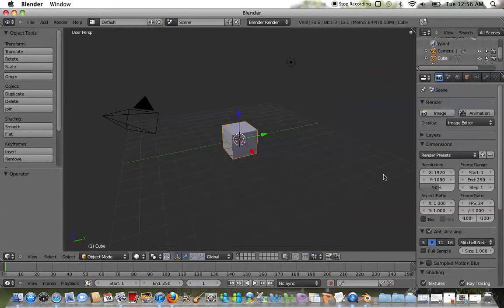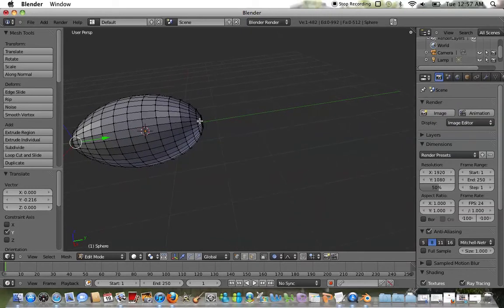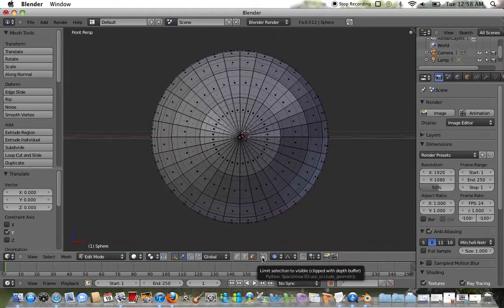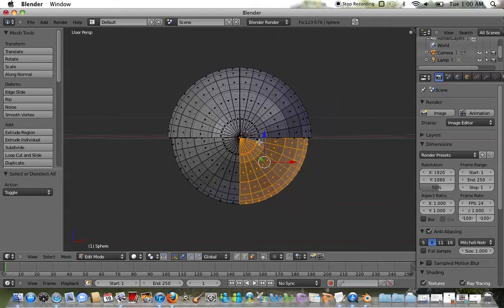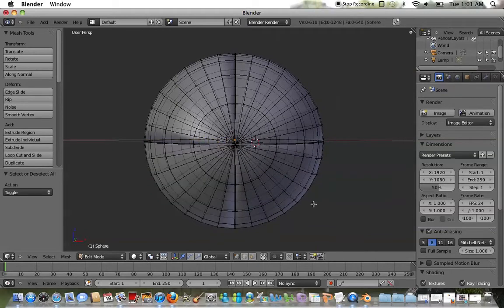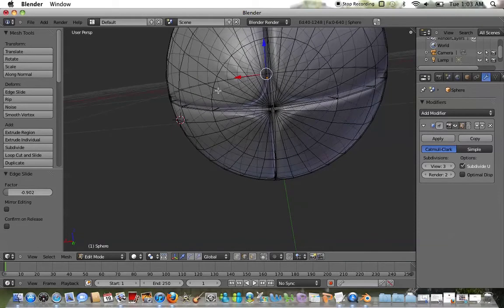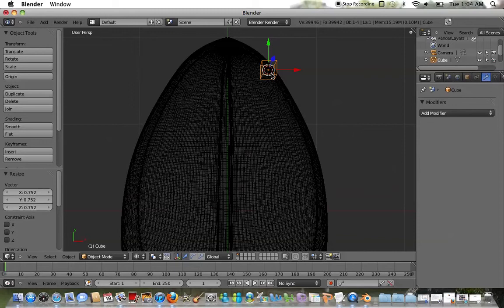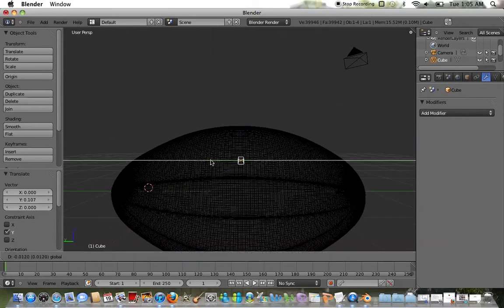BLENDER TUTORIAL: CREATING A 3D FOOTBALL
GSU - CSC 4840 SPRING 2011 (ZHU)

ASSIGNMENT #4